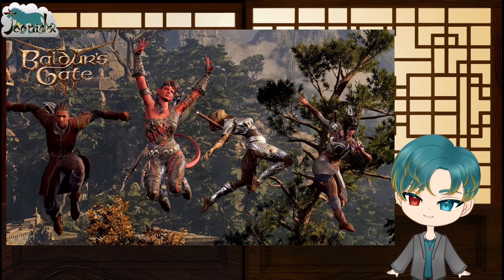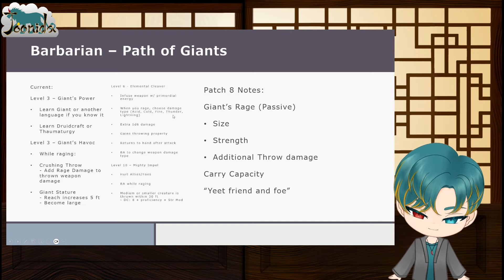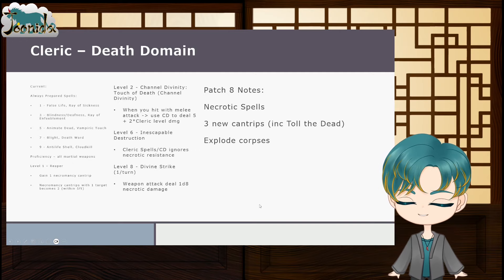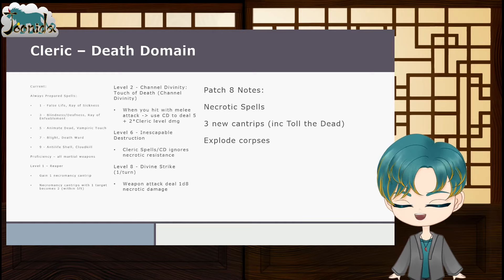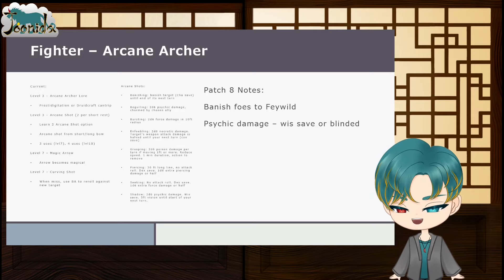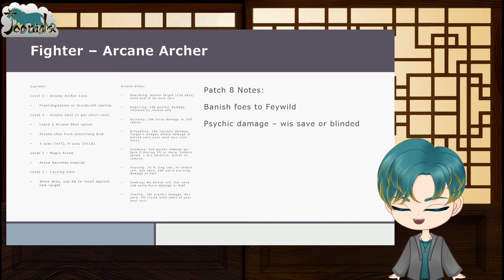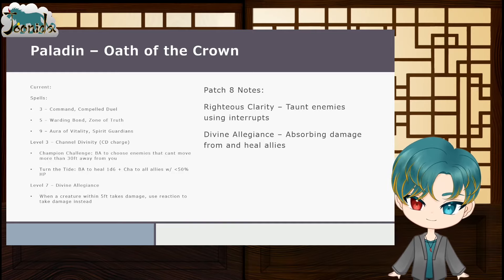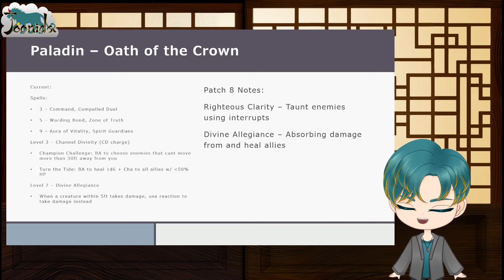Baldur's Gate 3 Patch 8 Analysis!